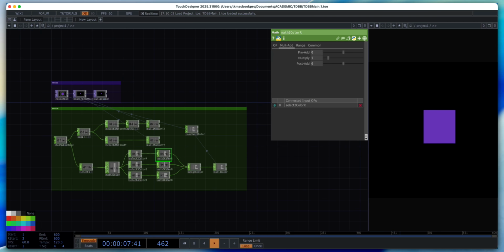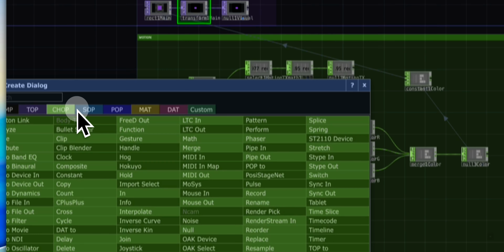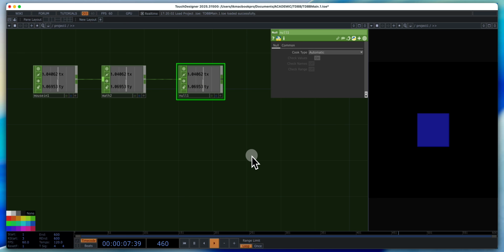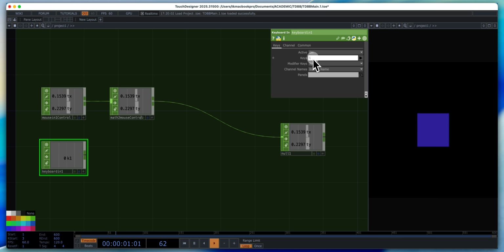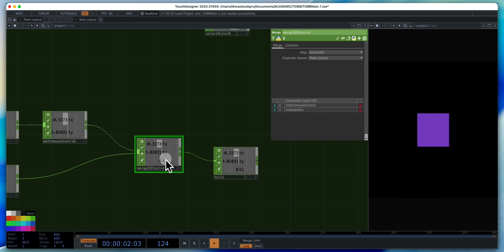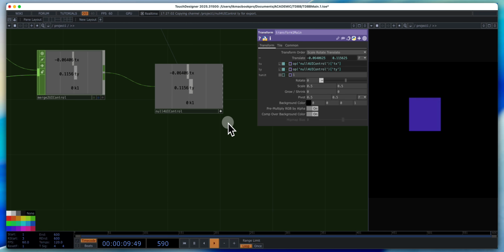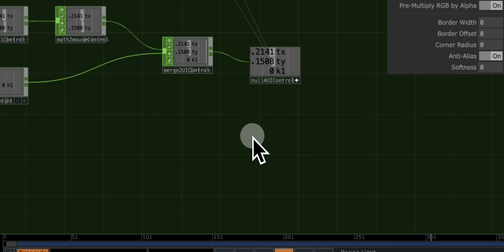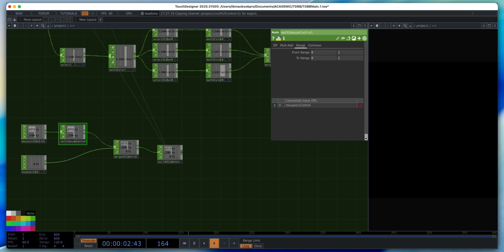Mouse and Keyboard Control: Interactivity in TD | TouchDesigner Tutorials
Here you will learn how to add interactivity to you composition with mouse and keyboard control.